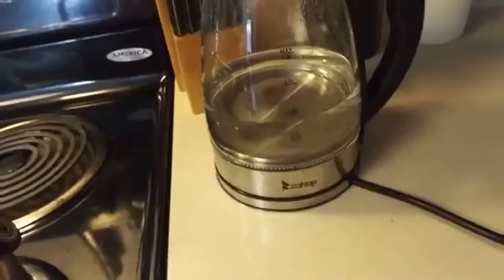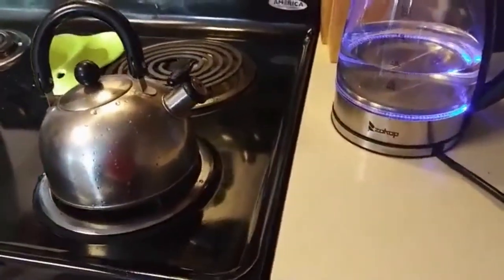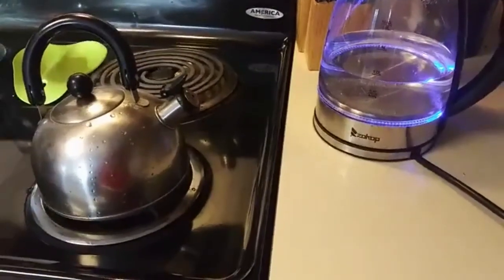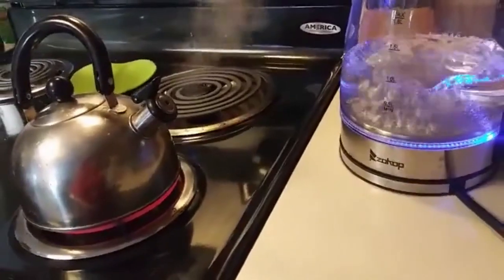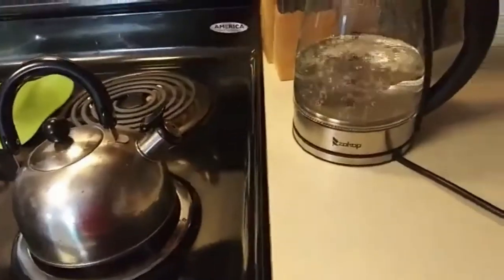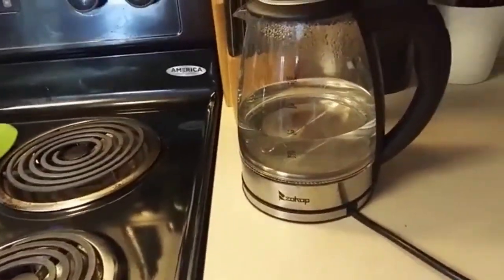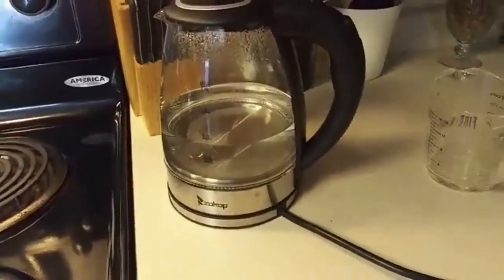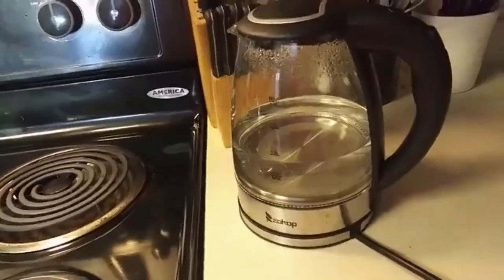Zokop Electric Tea kettle vs. Stove top tea Kettle | Review and Comparison | The Anquds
Today I did an experiment to see whether or not the electric tea kettle is faster to boil water than a Stove top kettle. The results surprised me!!

Products in today's video:
• Zokop 1.8 L Electric glass Kettle
• Zokop w/ Loose tea Insert

Qualifying EBT and Medicaid holders can get Amazon Prime for just $5.99/Month using this

• Movavi Video Editor Plus 2020
• Ring light